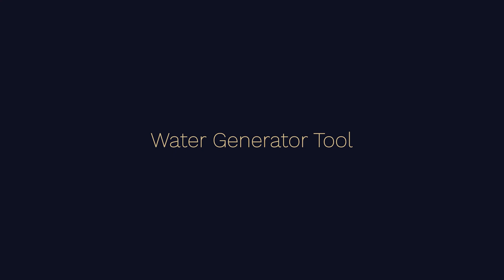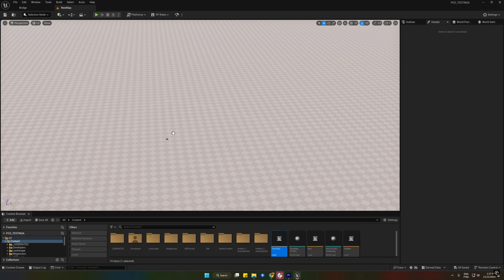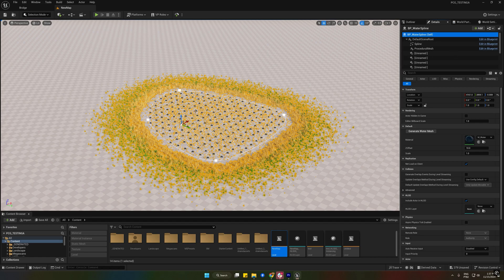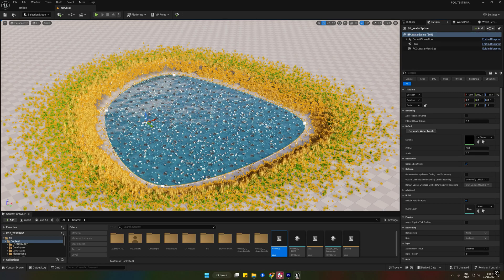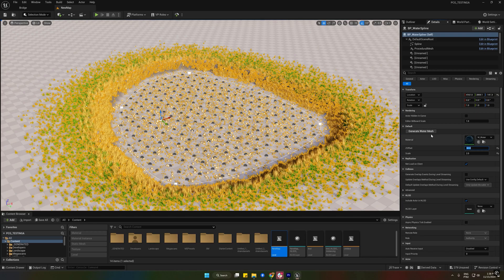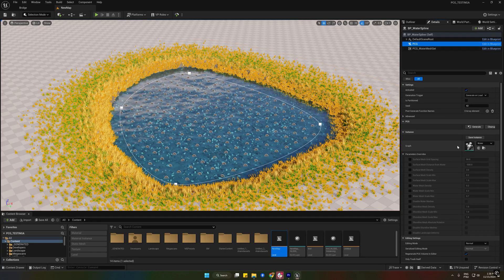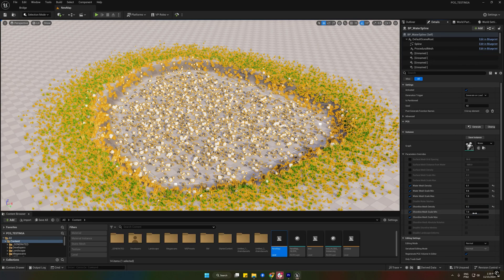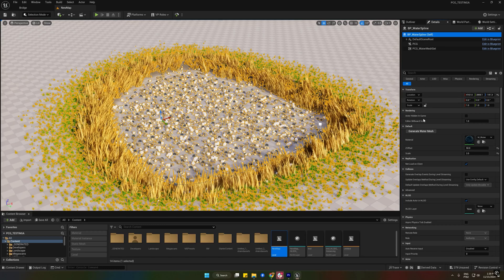Water Generator Tutorial | Creator Tools | UE5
Create lakes, oceans, and other water features inside your environment. The spline acts as the shoreline, and the landscape will adjust automatically to the lake's depth. Coupled with additional PCG features such as Scatter on Mesh, this is a powerful tool!